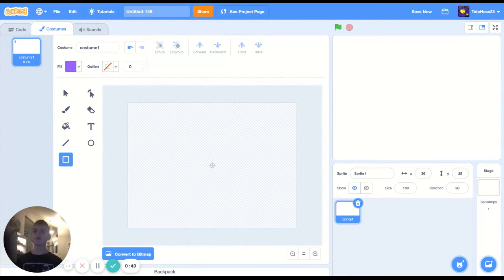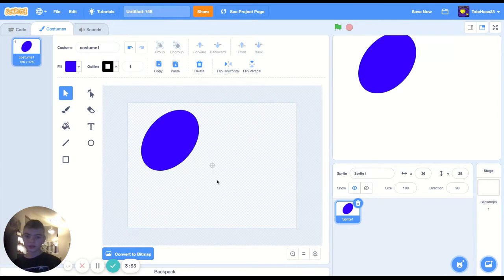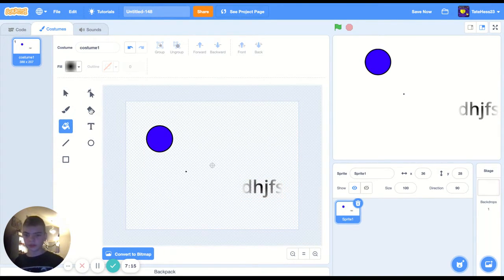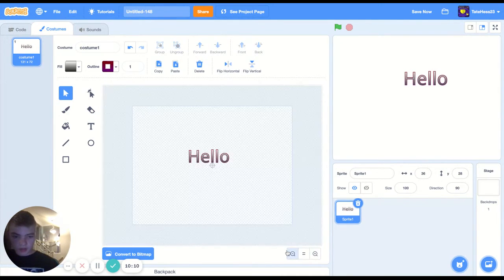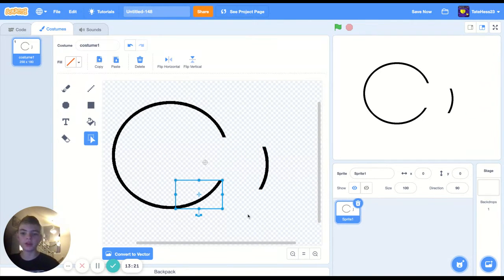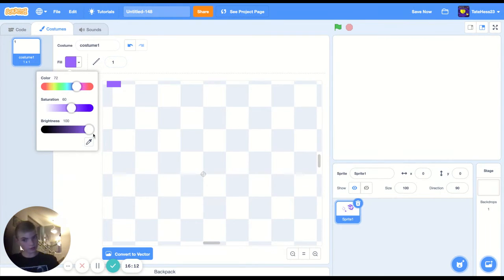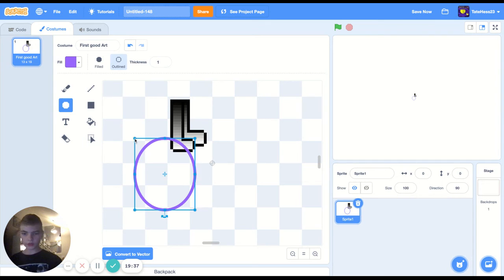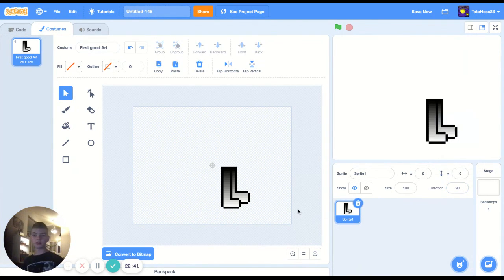How To Make Good Scratch Art A Tatehess23 Scratch Tutorial!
This is just a simple pro are tutorial on Vector AND bitmap art for Scratch!